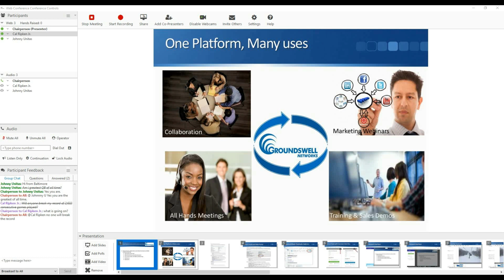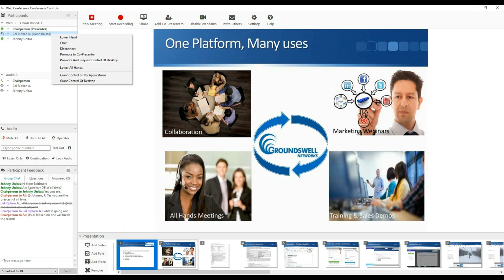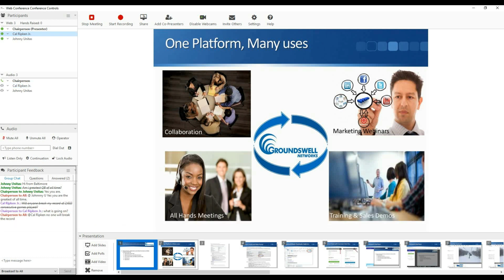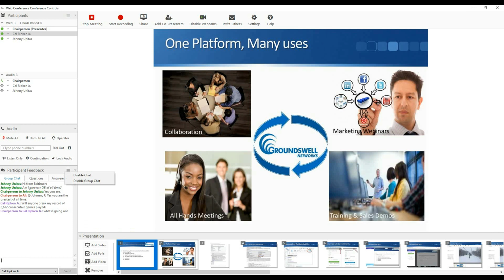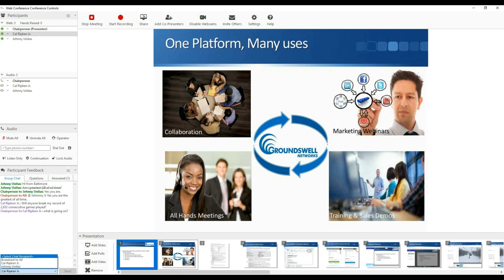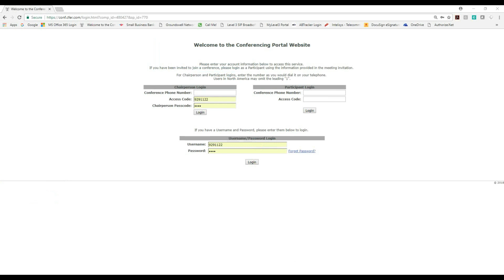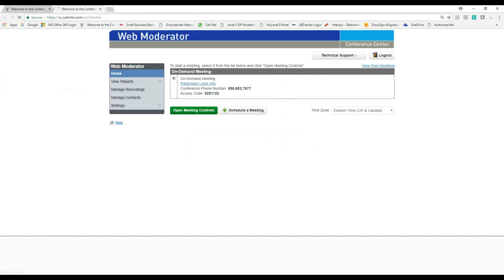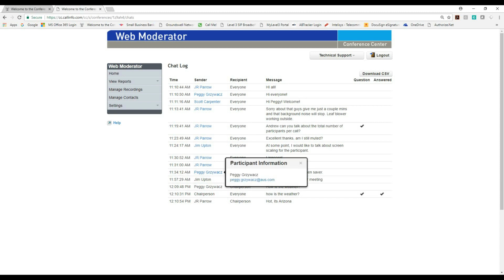GrouundSwell Conference Controls - chat, participant feedback, Q&A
Learn how to chat and control participant feedback while in an live webinar